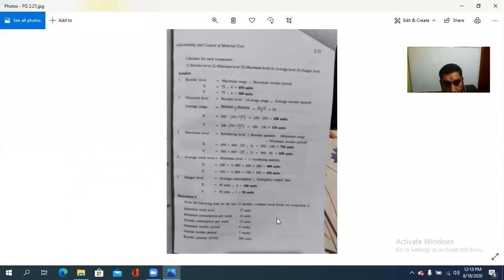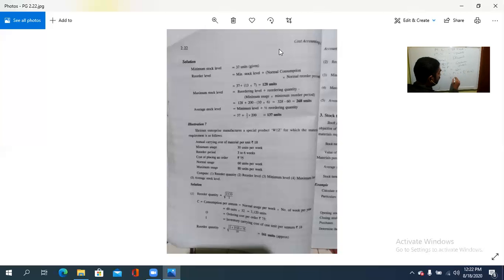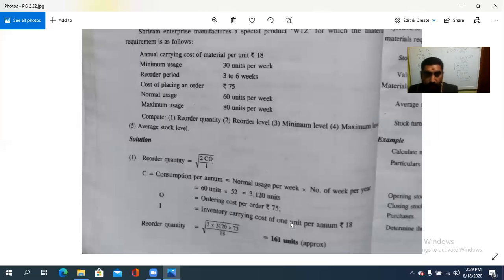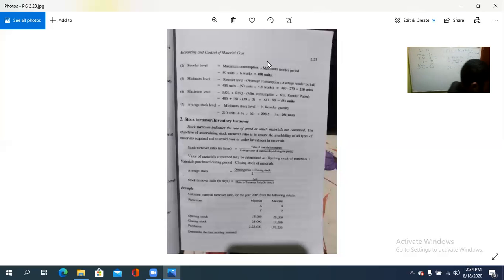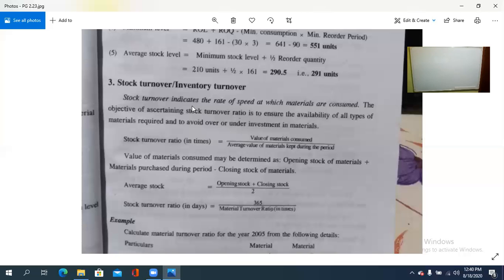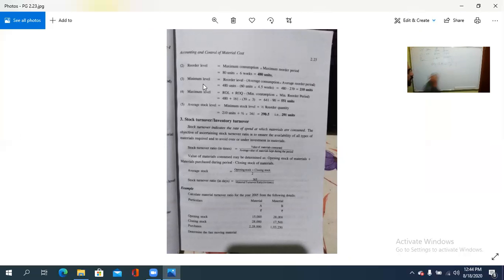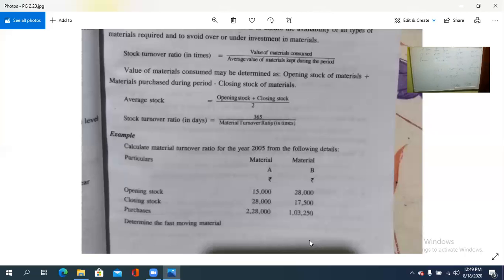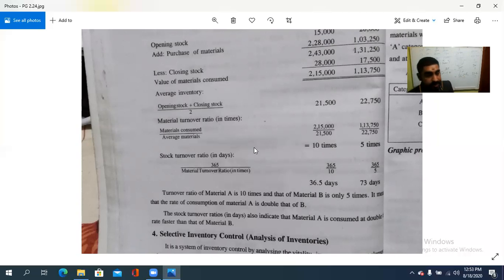Cost Accounting 1 18 08 20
Maintaining different Stock Levels and its problems
Stock/Inventory Turnover